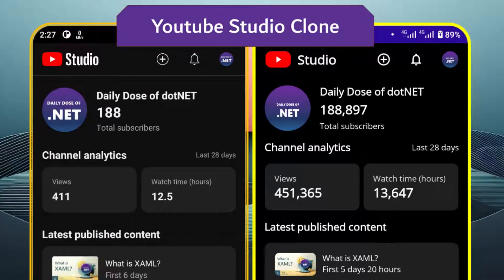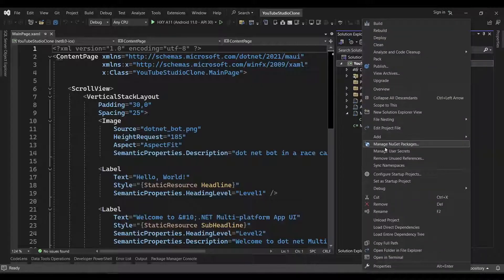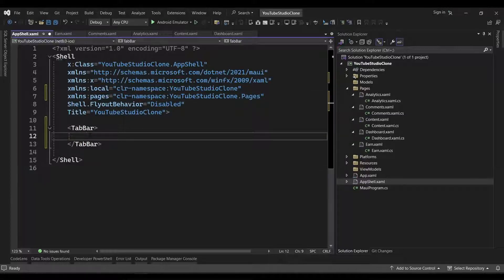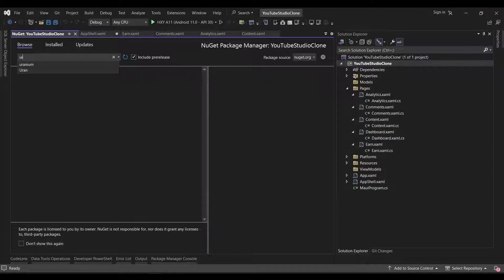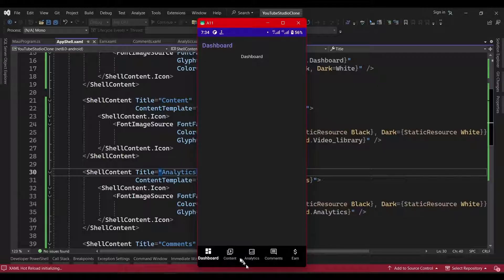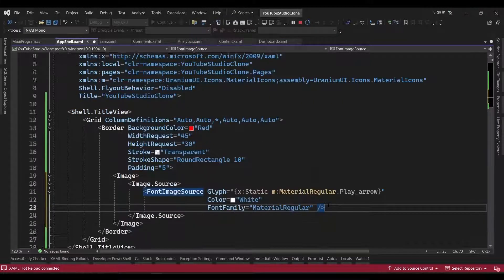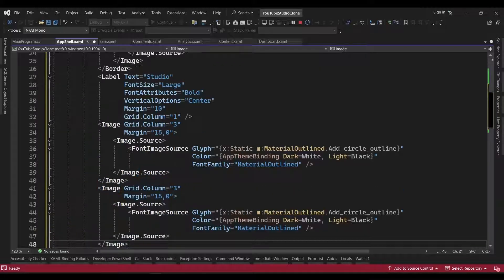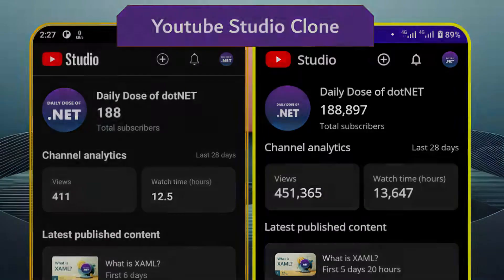Build a YouTube Studio Clone with .NET MAUI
In this video, we get started with building a clone of the YouTube Studio app using .NET MAUI and XAML.